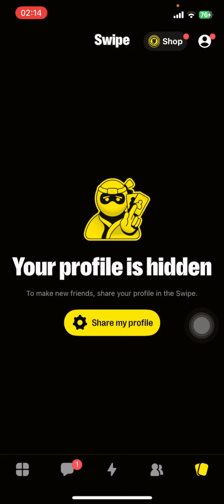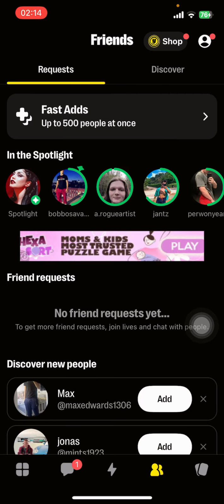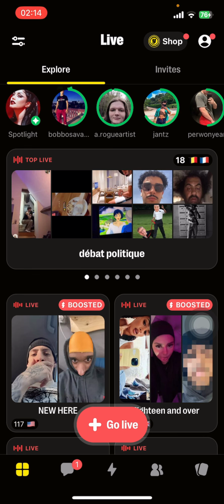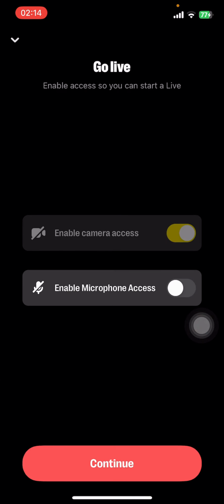How To Go Live On Yubo 2024 | Yubo Tutorial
Ready to take your Yubo experience to the next level? Going live is a fantastic way to connect with your followers, host interactive sessions, and build a vibrant online community. This quick and easy guide will show you exactly how to launch your first Yubo livestream in no time! Watch the video till the end and learn the steps in detail on how to go live in yubo online dating.